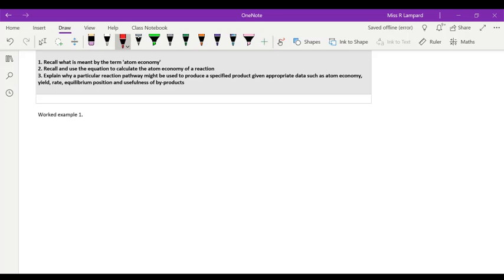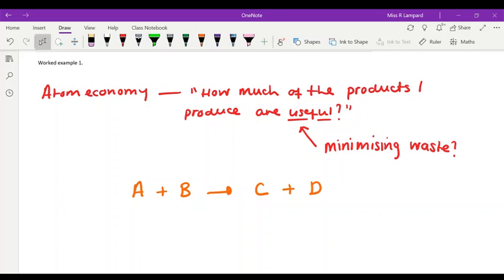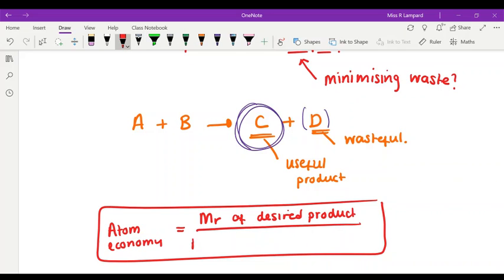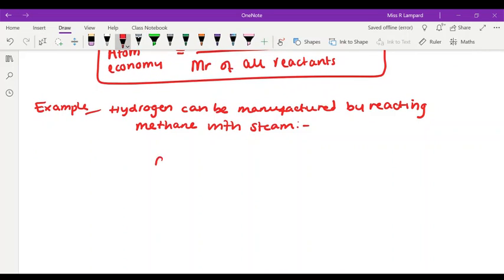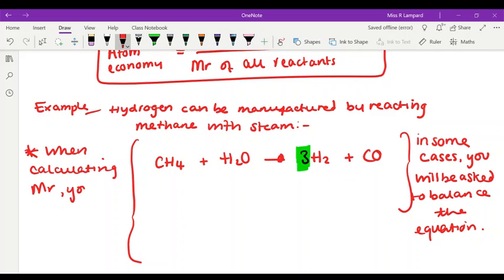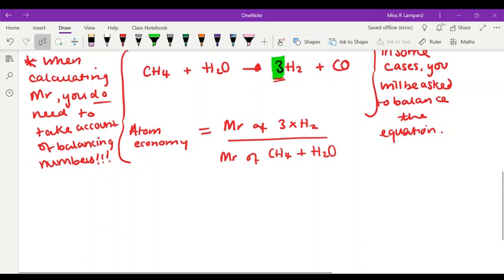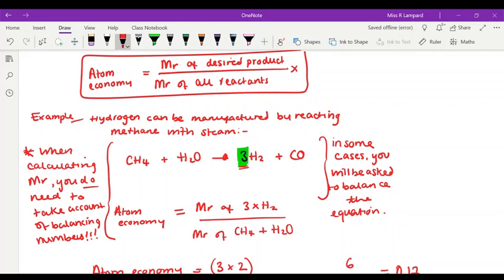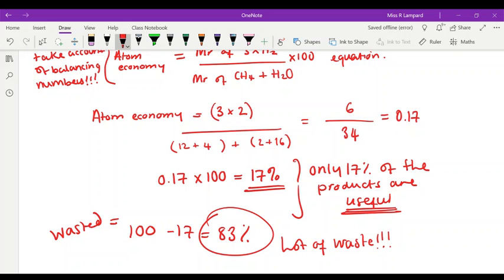Atom Economy worked example